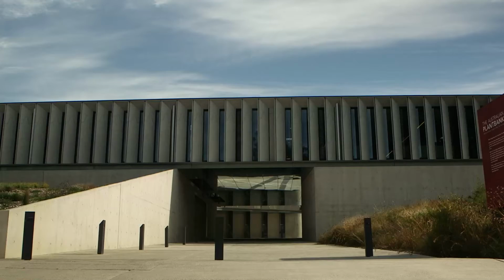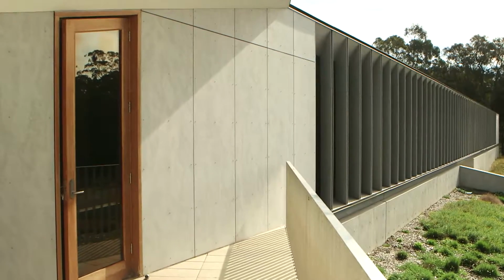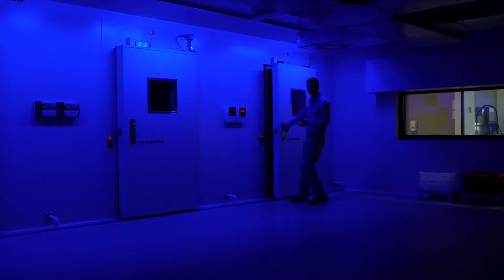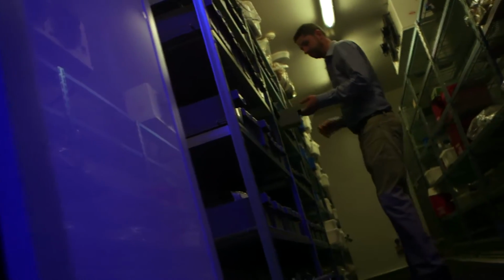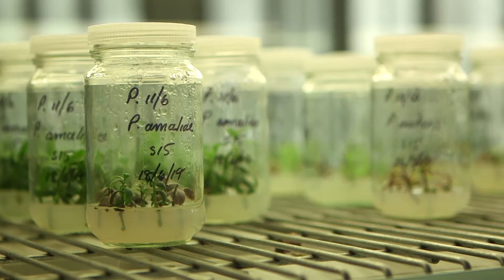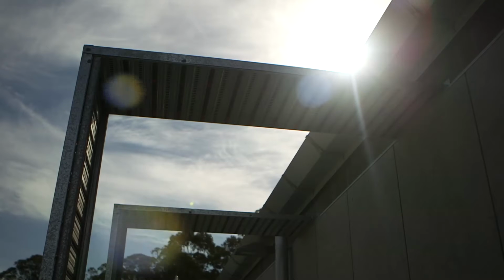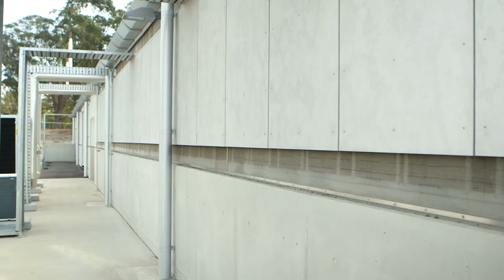Cemintel BareStone features at Mt Annan Plant Bank, NSW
“We would certainly use BareStone again,  it’s a material that has longevity, it’s an unadorned, modern material, a technologically & environmentally good material for production as well..” James Grose, Architect BVN Donovan Hill